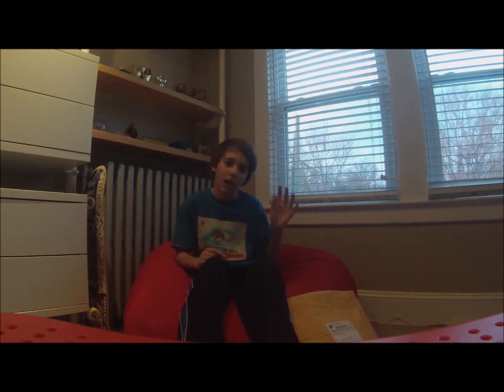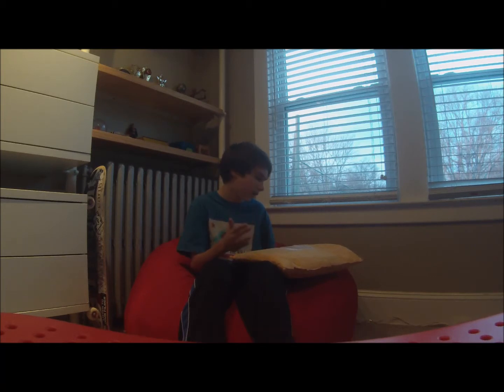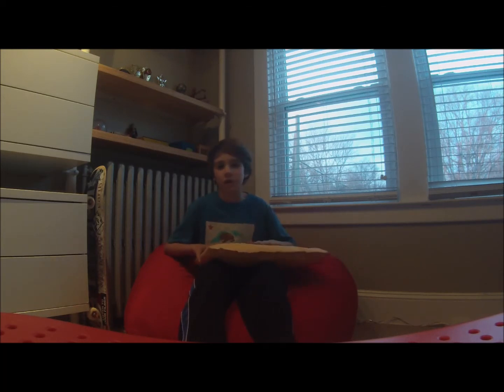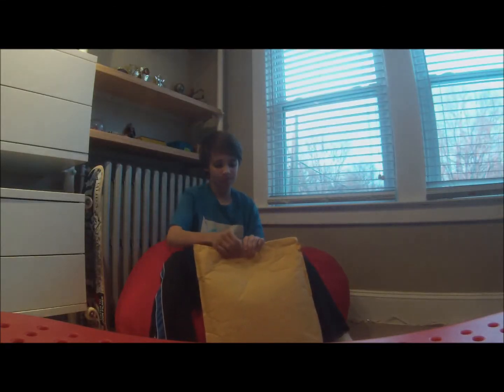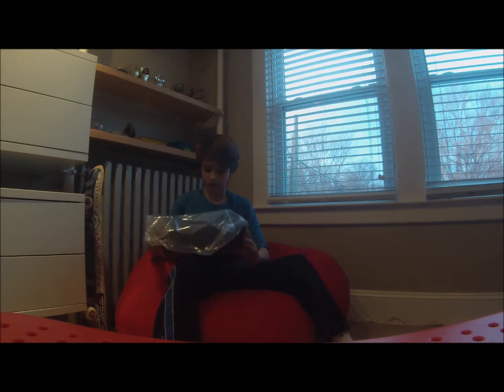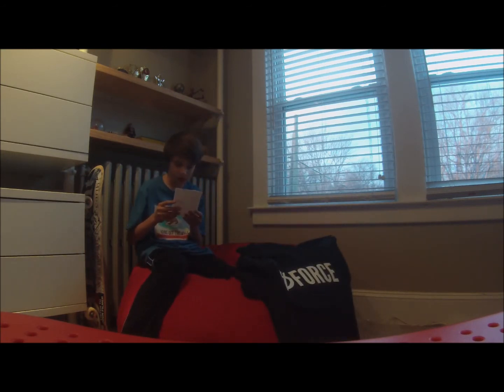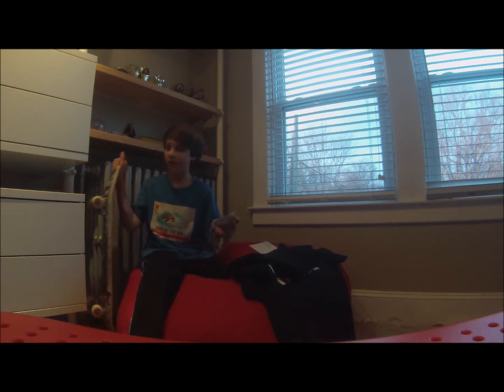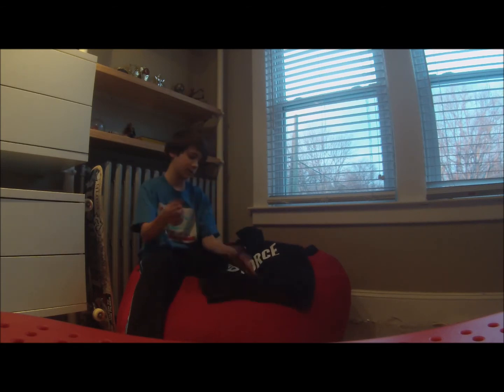Force Unboxing Video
Thanks Force Wheels and Revive Skateboards you guys are so awesome!